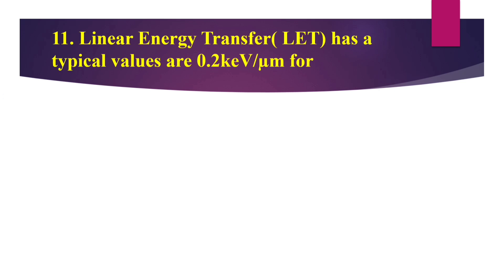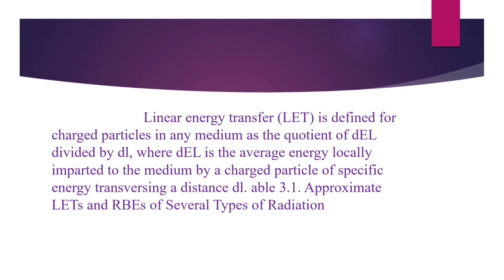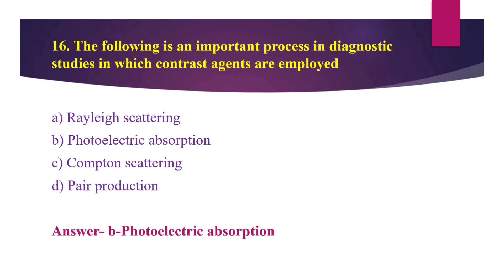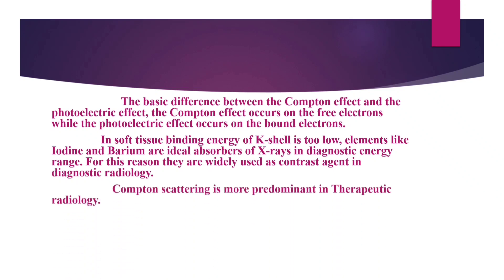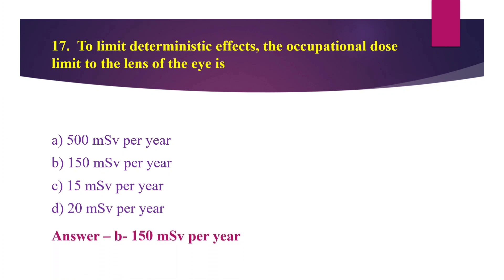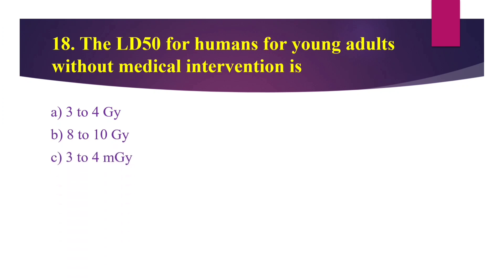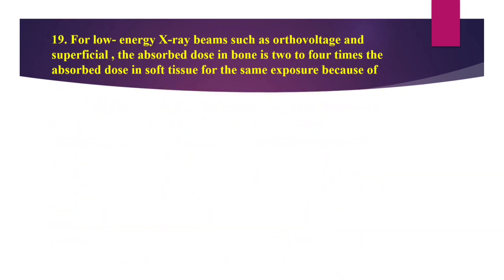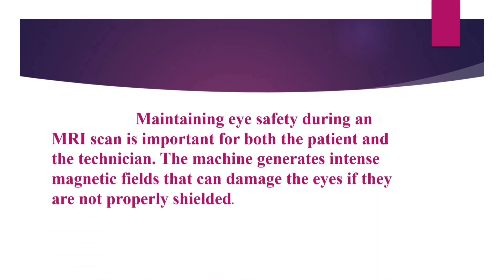PSC Radiographer Questions and Answers/ Part 2/ Parvathy Thejus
My book- Handbook of MCQ for Radiographer and Radiation Therapy Technologist
Rs 199/- including shipping